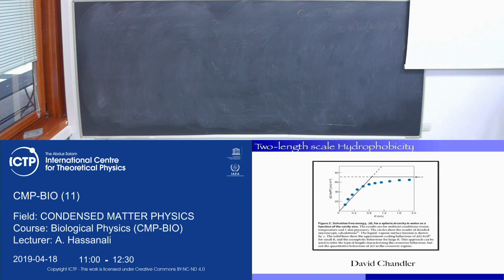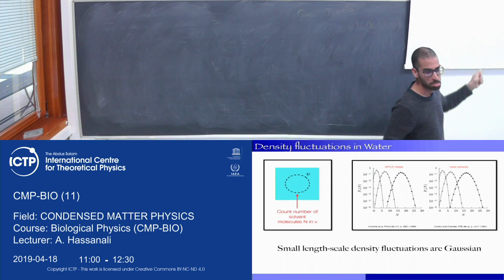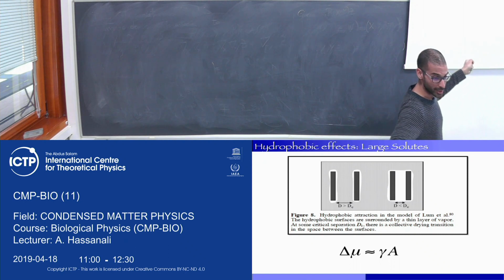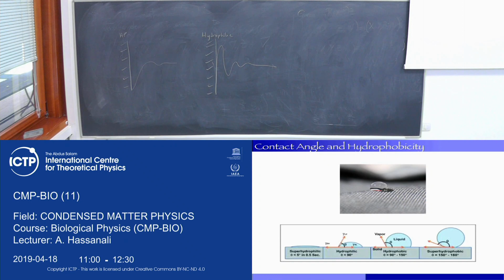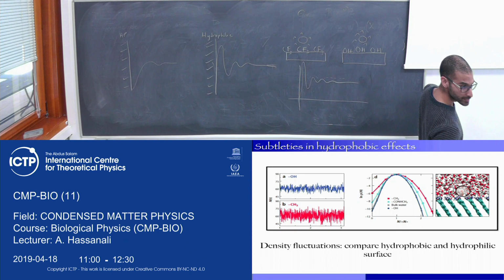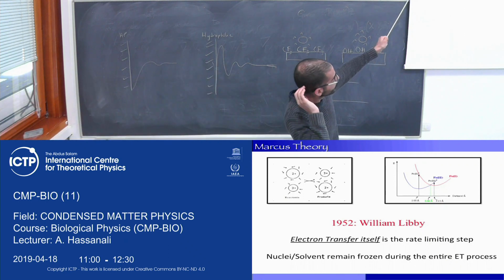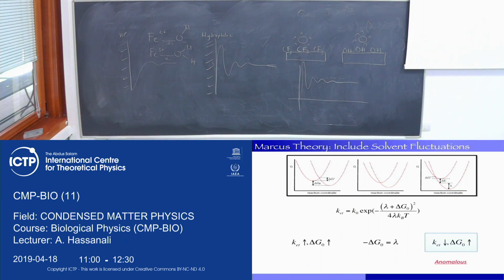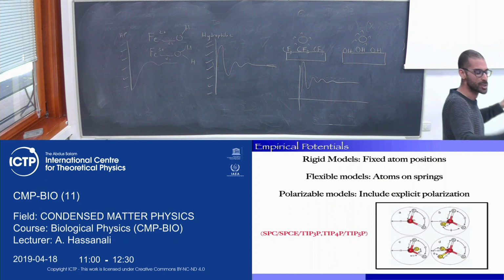Biological Physics (CMP-BIO) Lecture 11